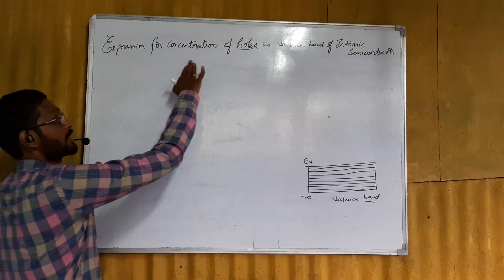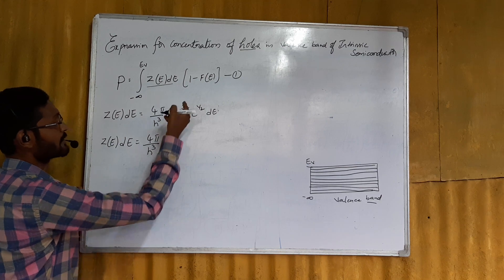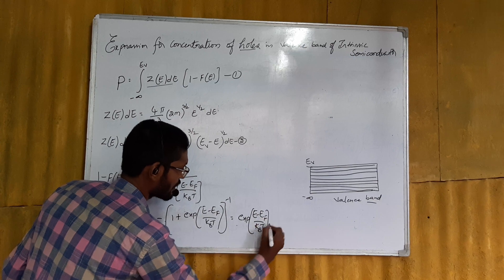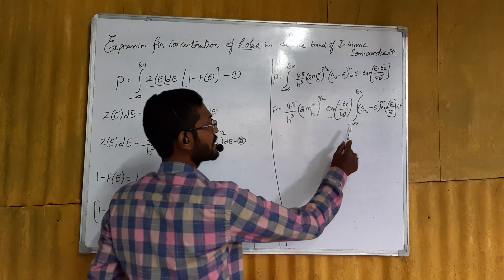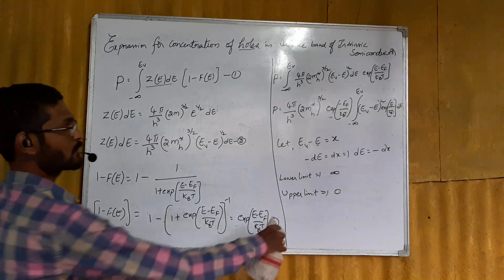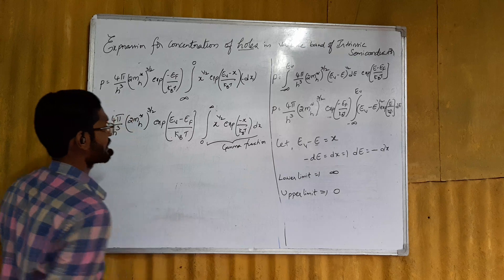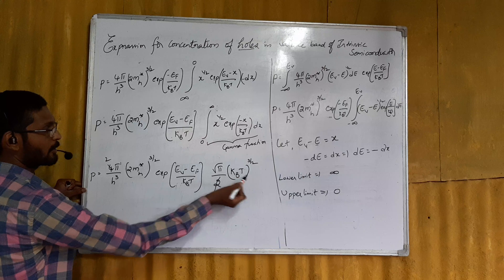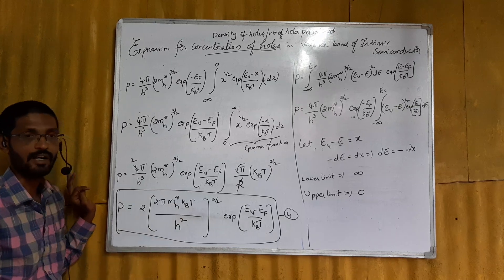Density of holes for Intrinsic Semiconductor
Intrinsic Semiconductor